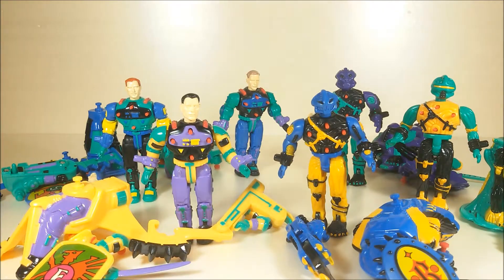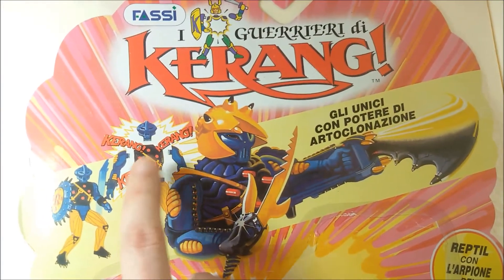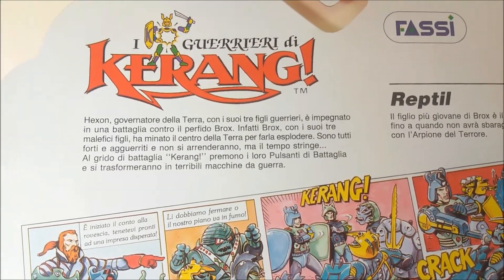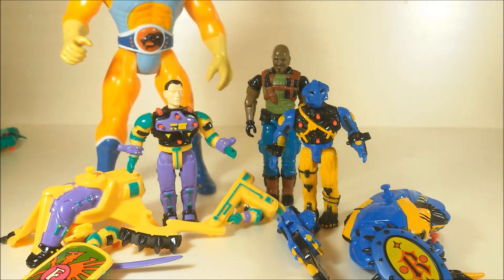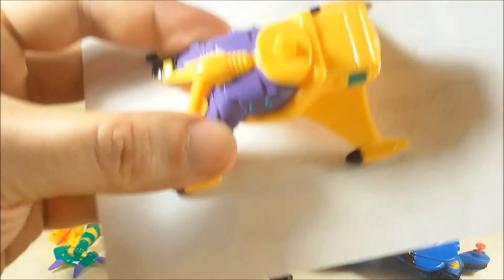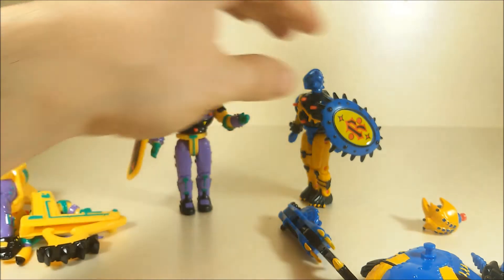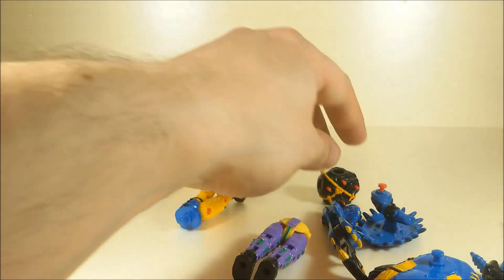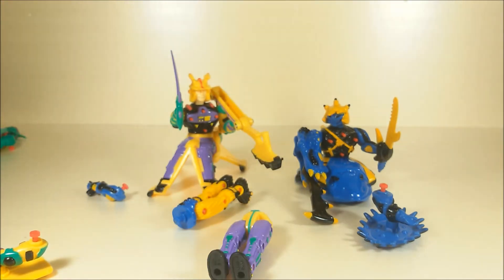BLUEBIRD WARRIORS OF KERANG - FREEMAN & REPTIL (eng) ACTION FIGURE REVIEW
Here they are, pretty common here in Italy, but so little information can be found about them...

Warriors of Kerang!

- UPDATE: I've found a picture of one of their original cards in English. Their gimmick was called "BLAST-A-PART ACTION" and at least one of the main characters had his name changed in Italy, since it was STRONTO wich in Italian sounds really close to a bad world.